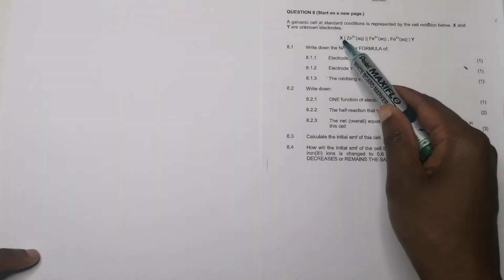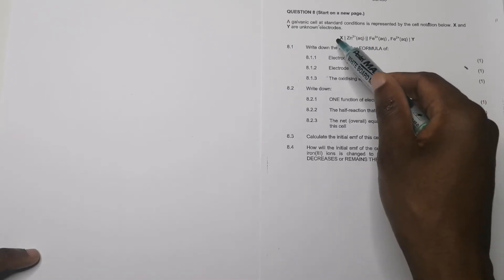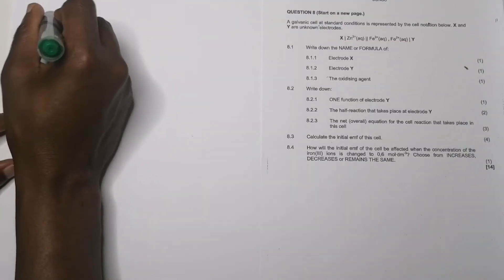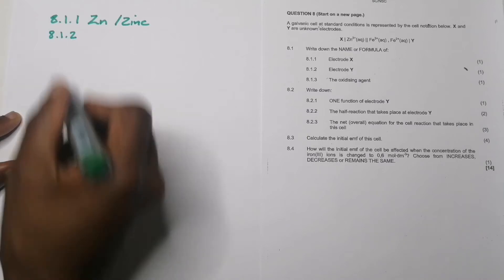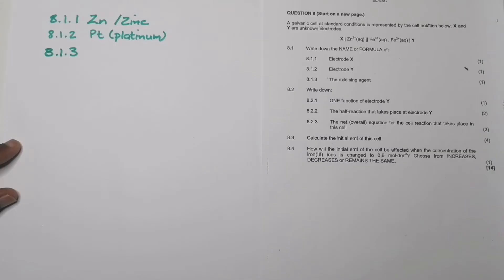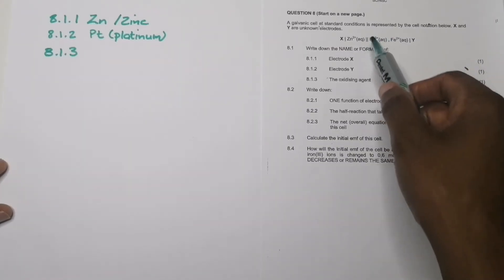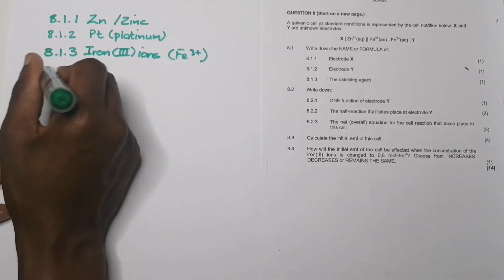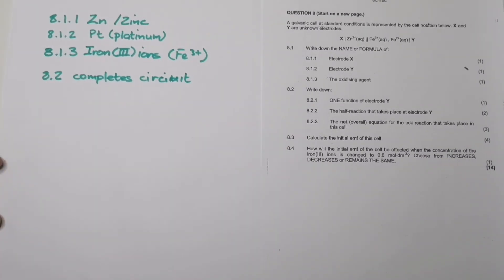Understanding Galvanic Cells: Question 8 Breakdown - September 2021 Prelim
Struggling with Galvanic Cells? In this video, we break down Question 8 from the September 2021 Prelim Chemistry exam. We’ll simplify the key concepts and provide a step-by-step solution to help you grasp this essential topic for your prelims and final exams.

Key Topics Covered:

Fundamental principles of Galvanic Cells explained
Detailed analysis of Question 8
Effective strategies for approaching Galvanic Cell questions
Resources: